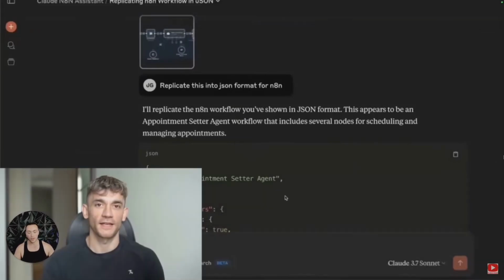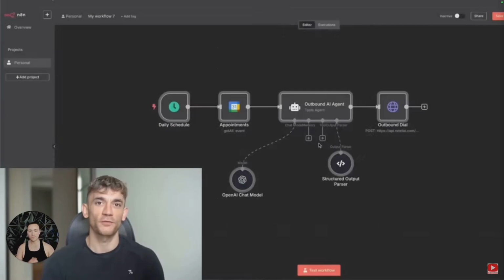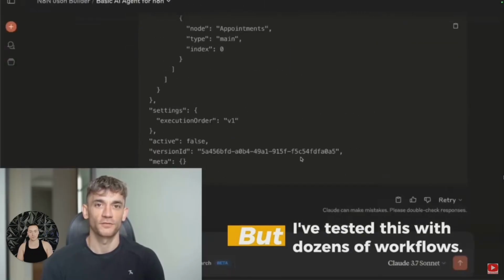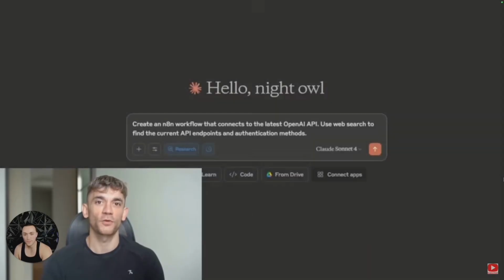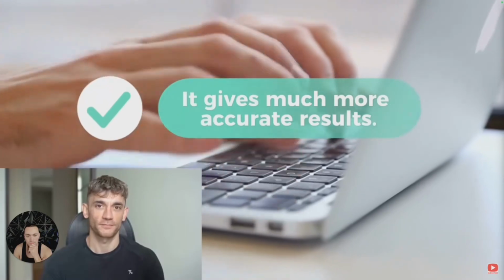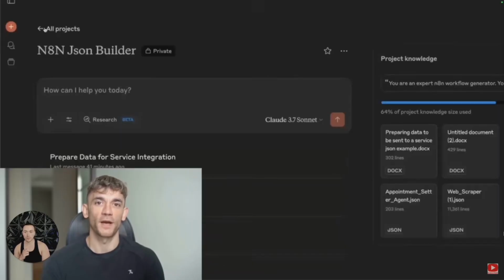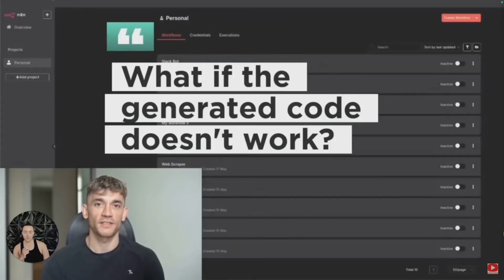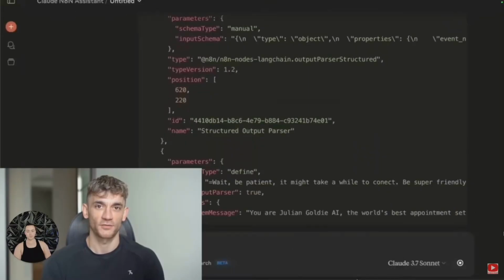How to INSTANTLY Build AI Agents in N8N Using Claude - Ai Entrepreneur Reacts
Claude just revolutionized Ai agent creation forever...